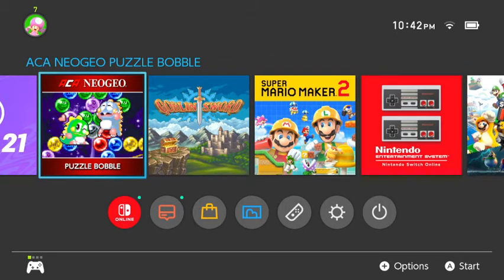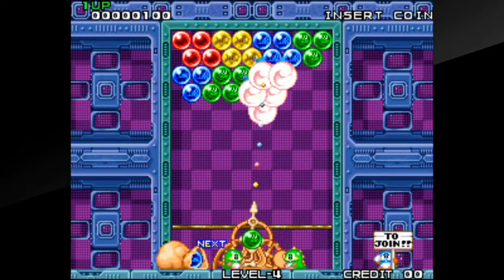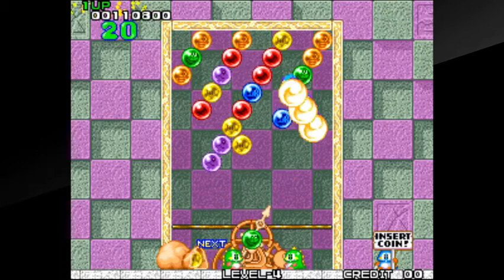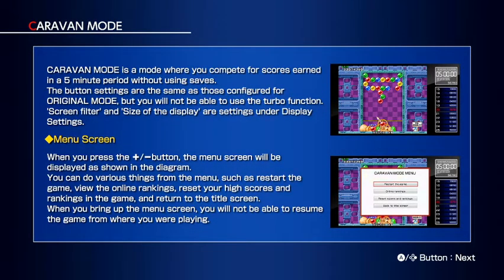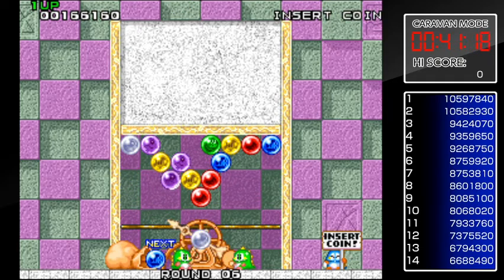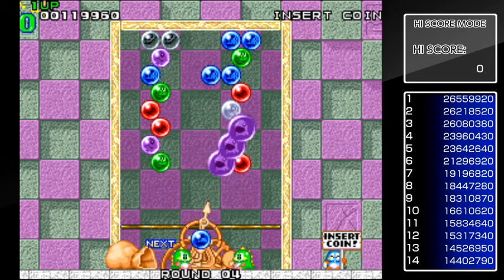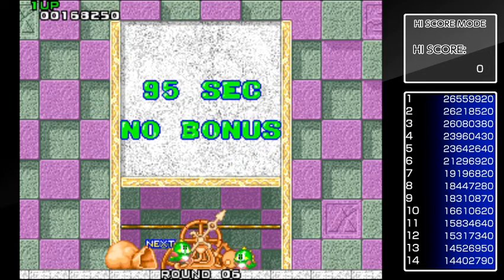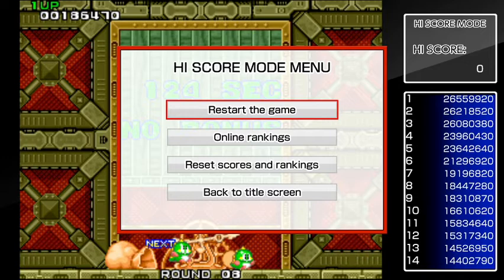Puzzle Bobble (Switch) gameplay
This is a game that's pretty much like the Bust-A-Move series featuring Bub and Bob from Bubble Bobble, where the object is to eliminate orbs by matching at three of them together in order to clear a room. It's a pretty fun game, though it's nothing super special. Hope you enjoy! :)